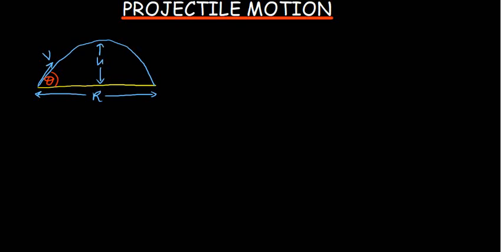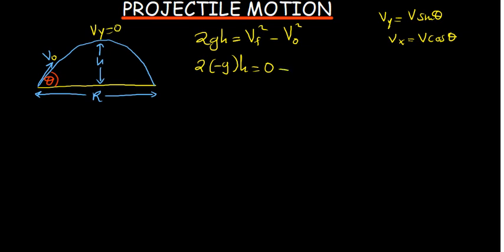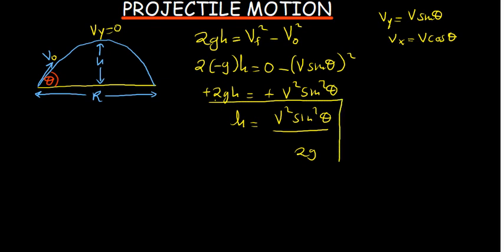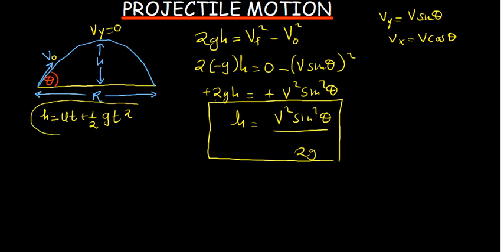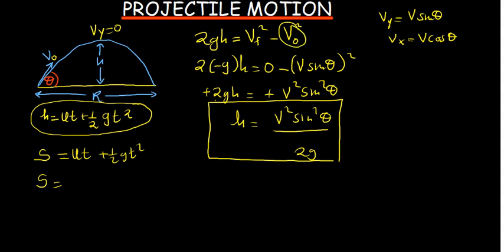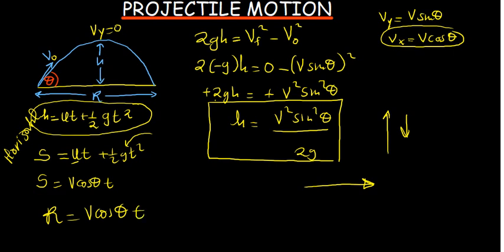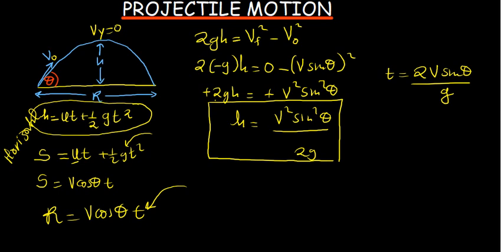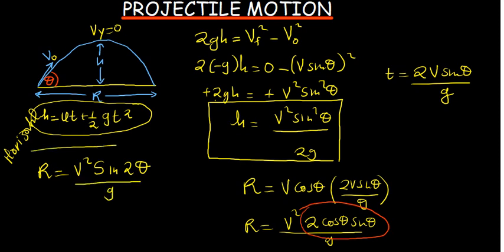PROJECTILE MOTION 2